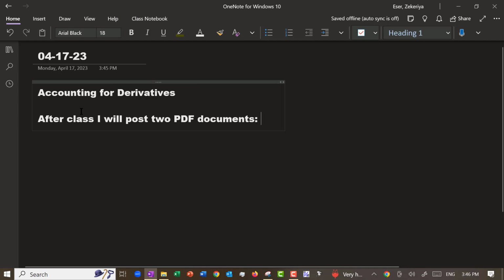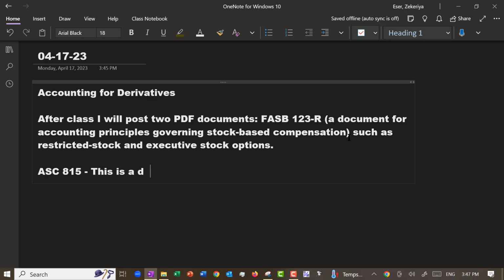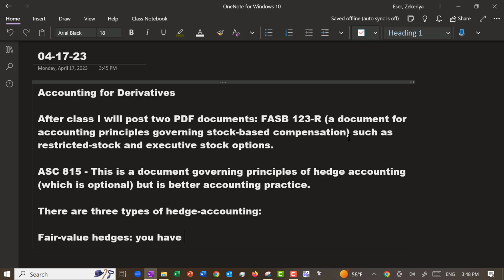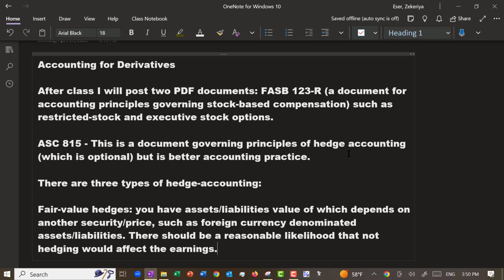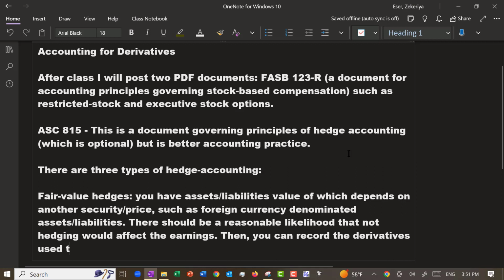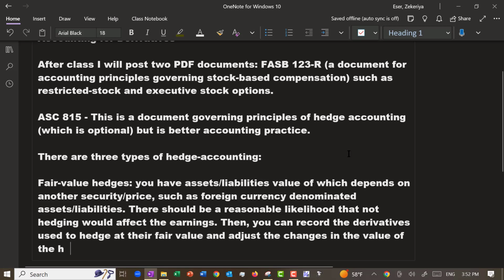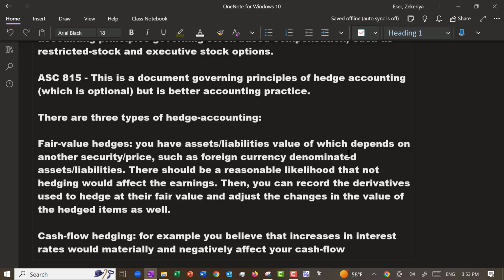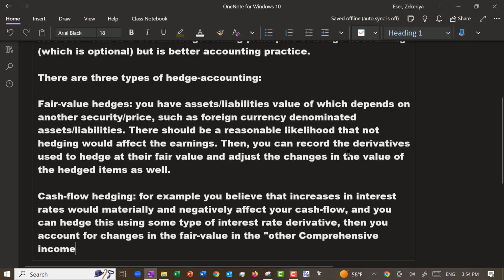FIN 424 Apr 17 Part 1 of 2